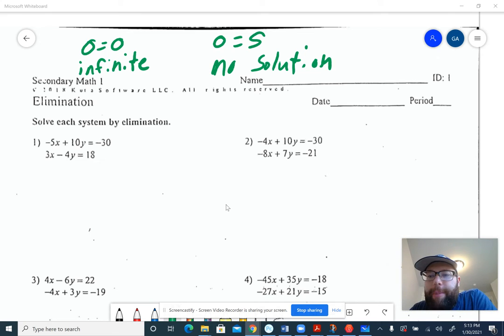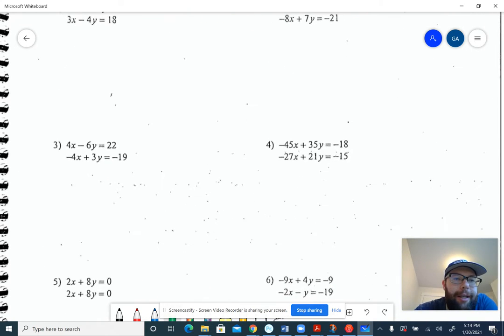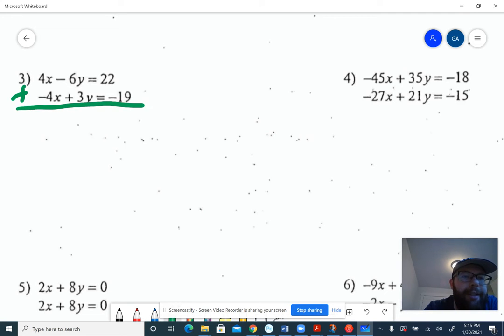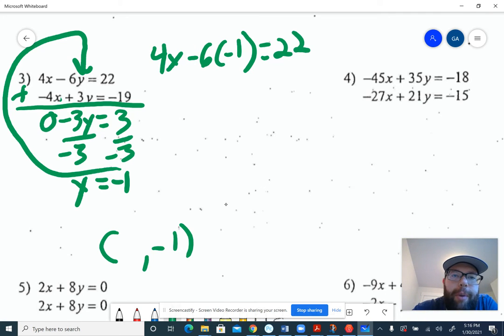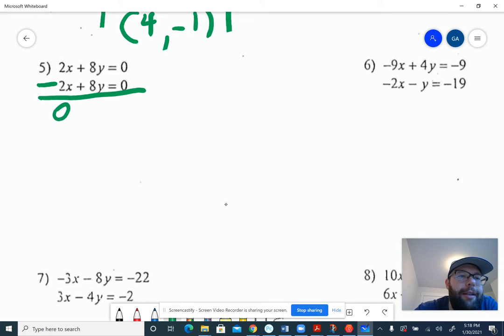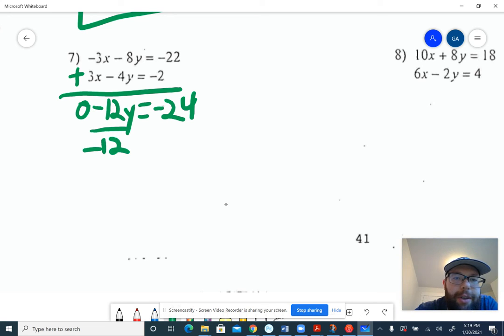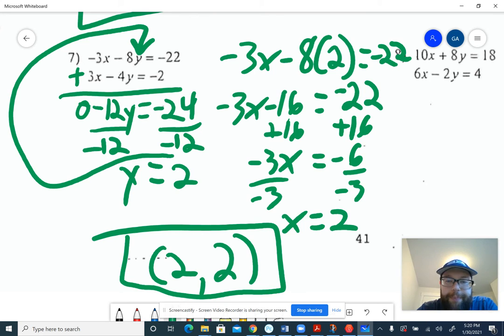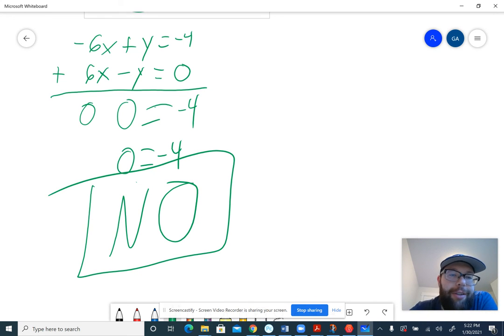Solving systems using elimination (basic add and subtract)